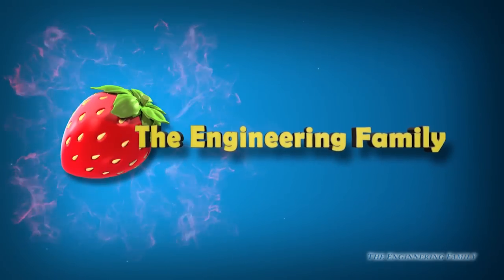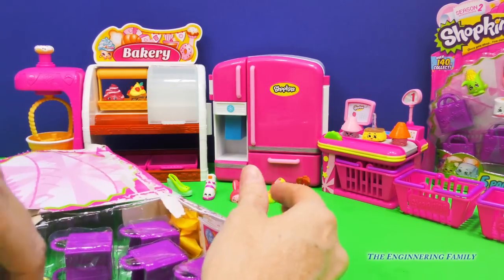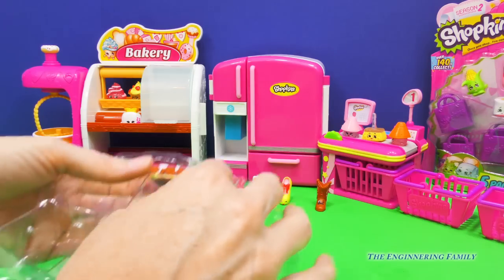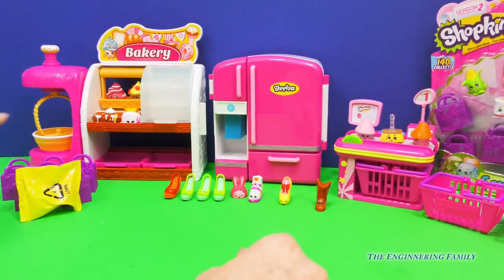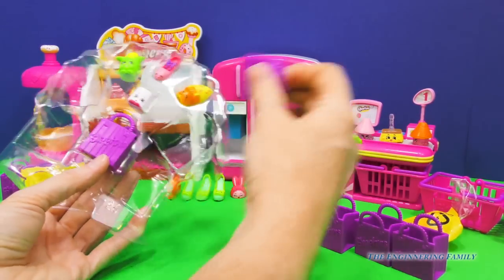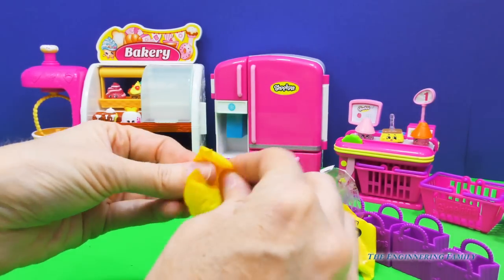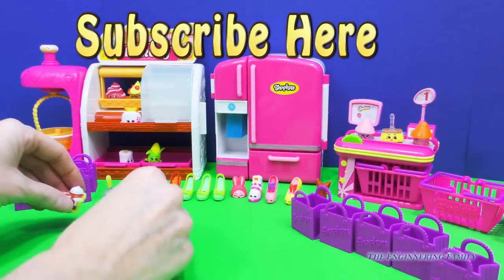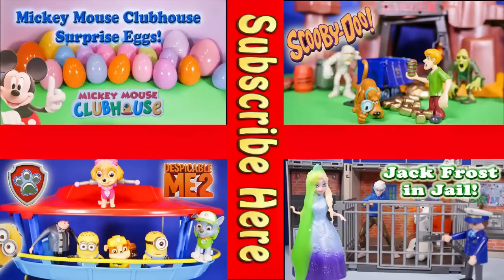SHOPKINS SEASON 2 Blind Bags Video a Shopkins Toys Video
We really like collecting Season 1 and Season 2 Shopkins!

In this video we open a mash up of both season 1 and season 2 Shopkins? Will we find limited edition of ultra rare Shopkins in this YouTube Shopkins video when we open this Shopkins 5 pack?

Watch some of The Engineering Families Other Fun Videos

MICKEY MOUSE CLUBHOUSE a Play-Doh Tutorial on how to make a bed for Disney Junior's Mickey Mouse

SOFIA THE FIRST Play-Doh Tutorial How to Make a Play-Doh Bed for Disney Junior Sofia the First